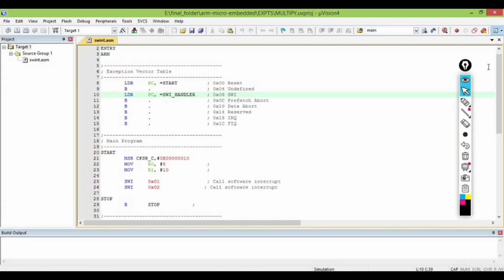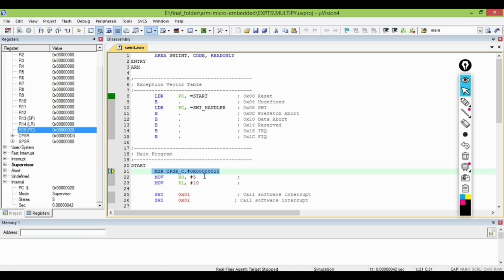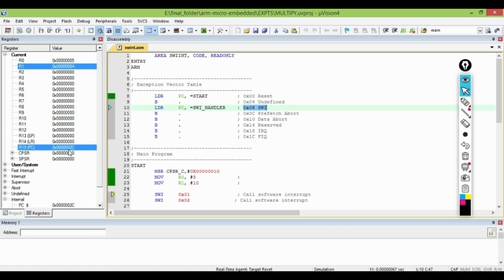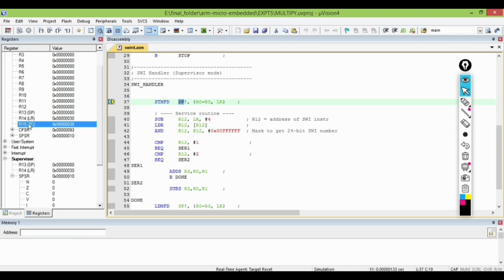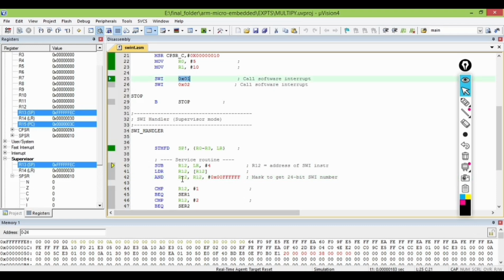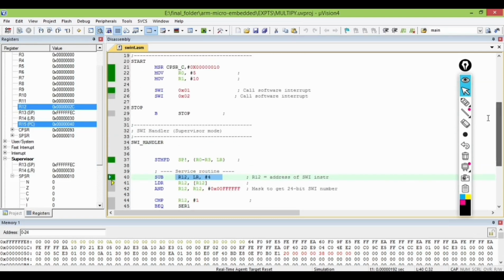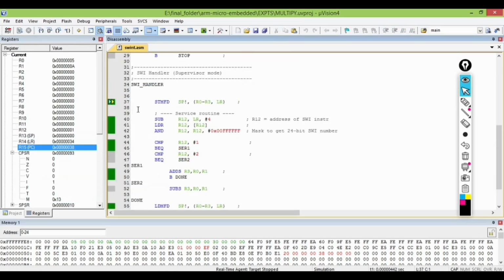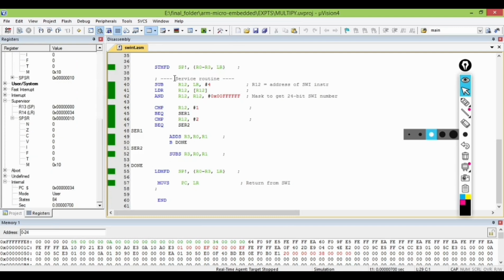SWI Instruction Execution in Keil uVision | LPC2148 Step-by-Step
Following up on our theory video, we are now getting hands-on! Watch as we implement and execute an SWI instruction using the Keil uVision IDE for the LPC2148.